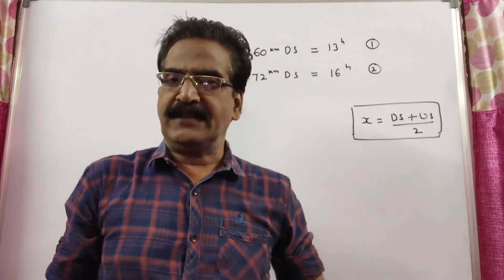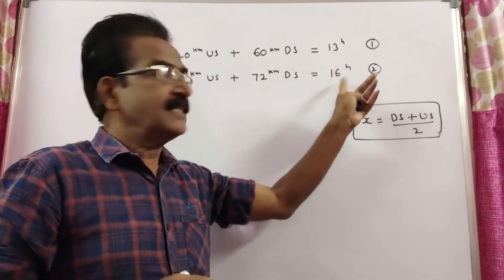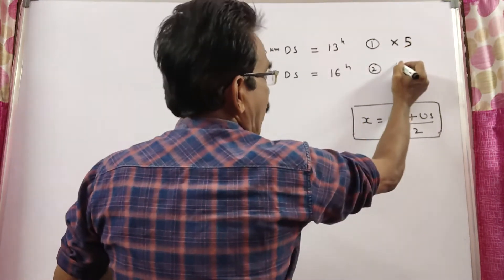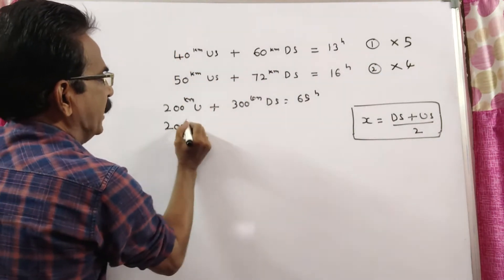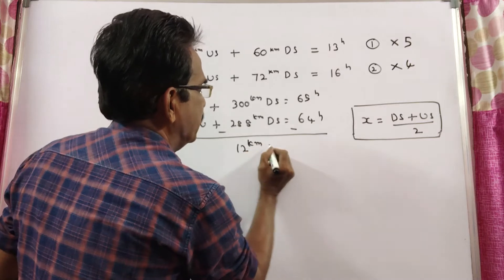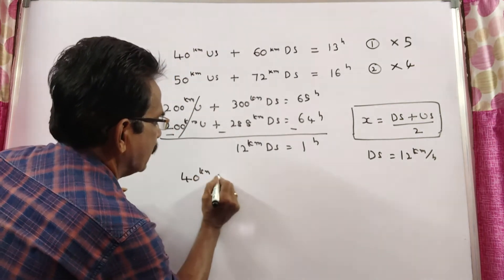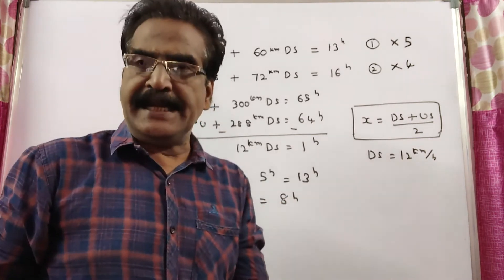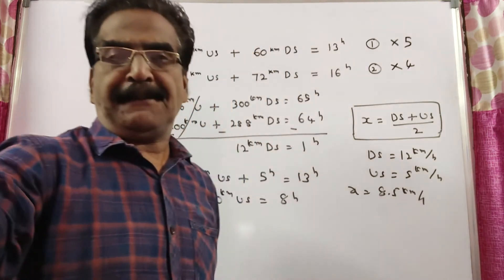A motorboat travels 40 km upstream and 60 km downstream in 13 hours. If the motorboat travels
A motorboat travels 40 km upstream and 60 km downstream in 13 hours. If the motorboat travels 50 km upstream and 72 km downstream in 16 hours. Find the speed of the boat in still water.